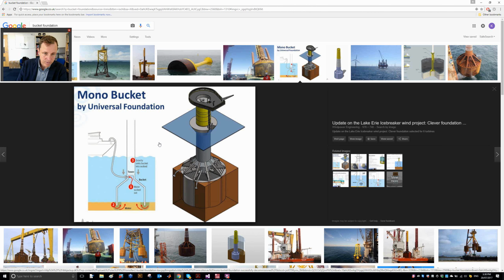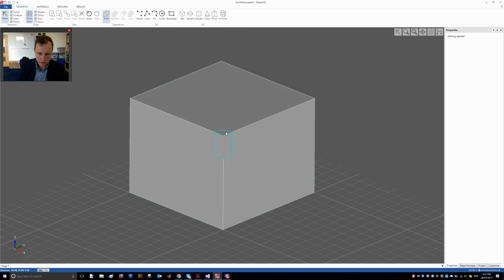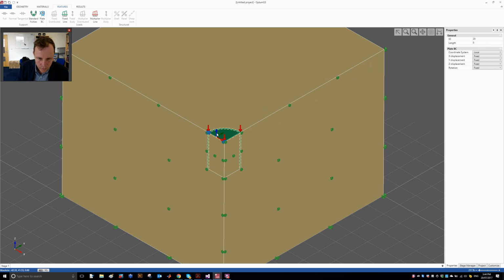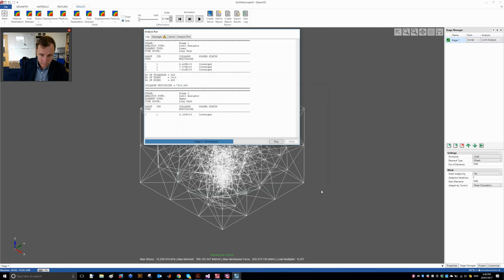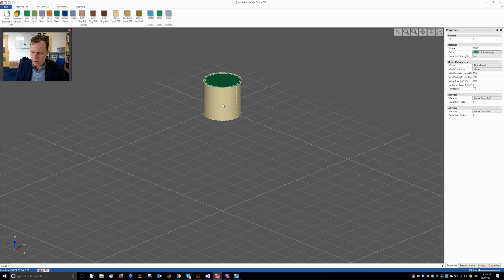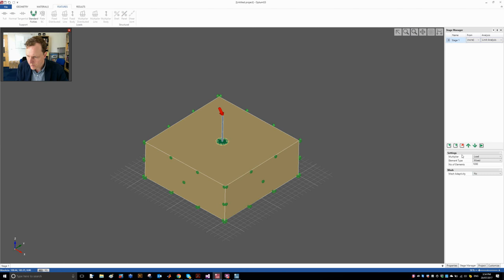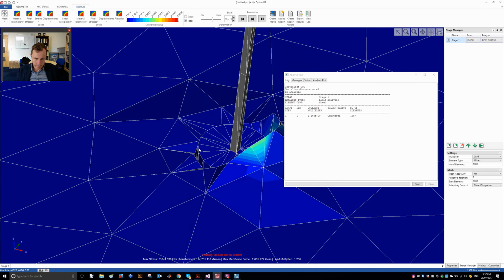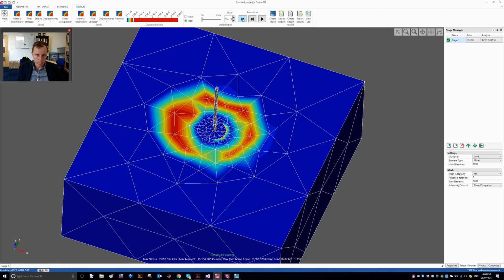Suction Caisson in G3